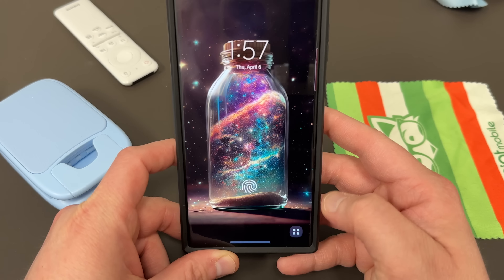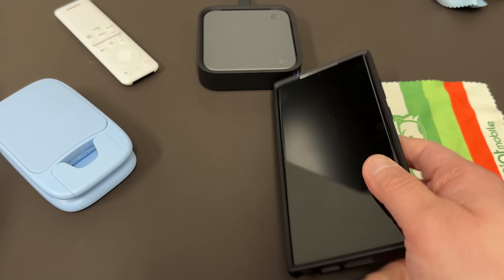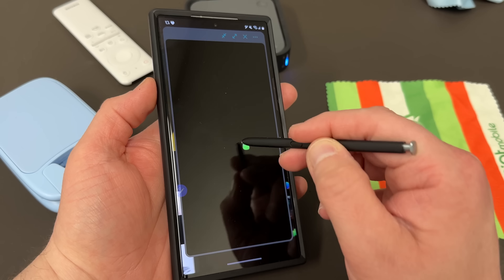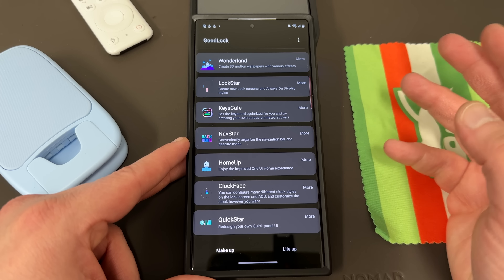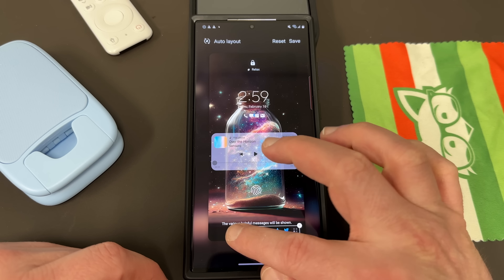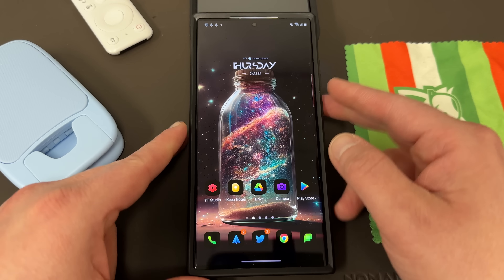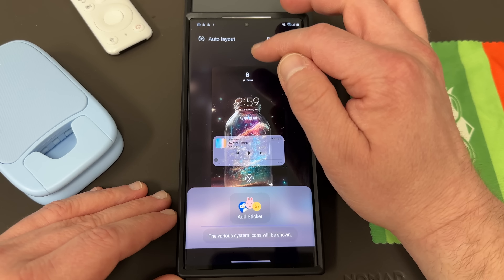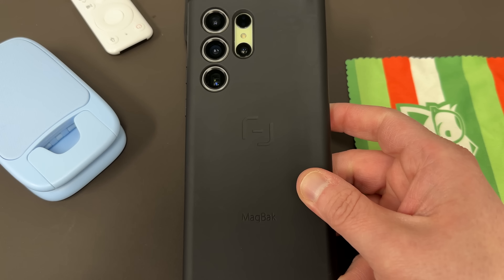Never Seen Before! Activate This Hidden Feature On ALL Samsung Galaxy Phones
You need to activate this hidden button on your samsung now